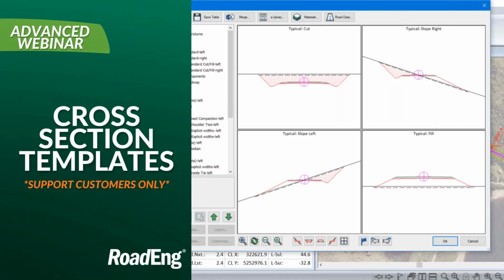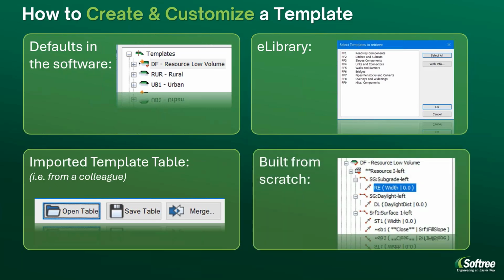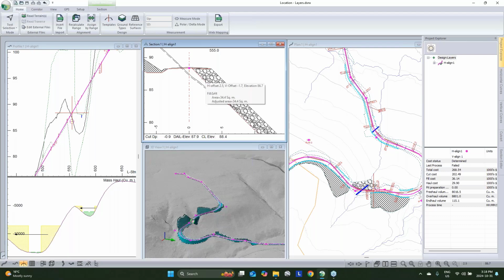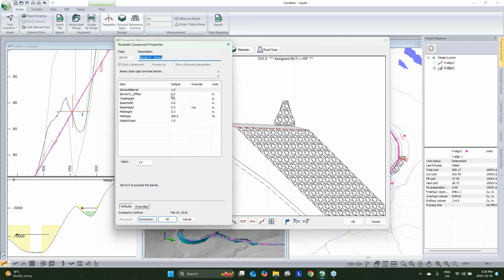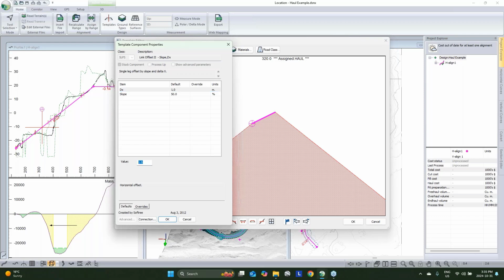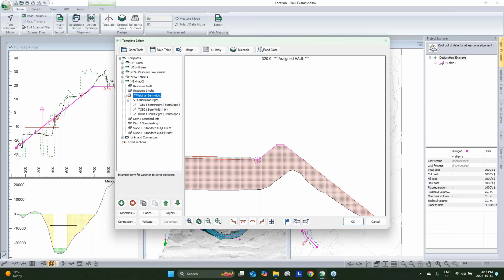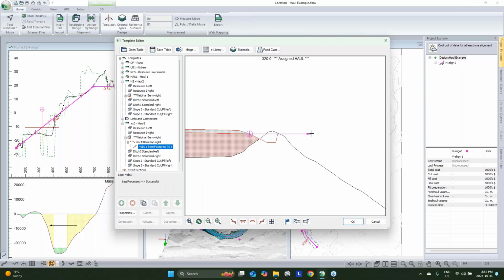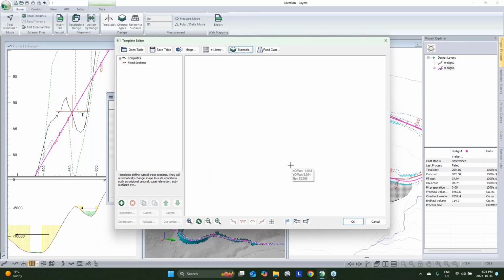Advanced Webinar - Cross Section Templates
In this advanced support webinar on Advanced Template Customization, we focused on building cross-section templates in RoadEng. We explored how to add, modify, and adjust template components to suit your project requirements.

00:00 - Introduction
00:49 - Agenda
02:46 - Basic Concepts for Cross Section Templates
13:26 - Advanced Concept: LAYERS
18:09 - Advanced Concept: REFERENCE FEATURES
22:28 - Advanced Concept: POINT CODES
29:55 - Creating a Template Component from Scratch
57:04 - Q&A